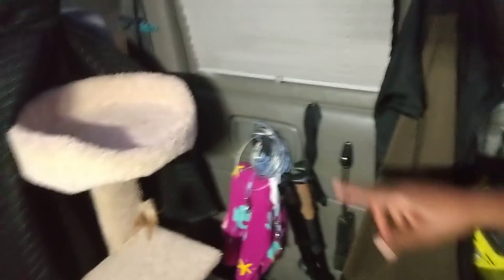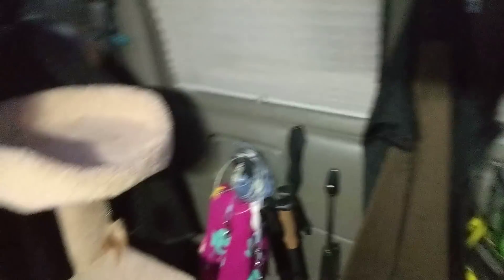Fulltime Vanlife | Do I (still) have a Porta Potty and Sink?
Hello, My Name is Dawn and I live in a 2001 Chevy Express.

My YouTube Gear:
Akaso EK7000
Google Pixel 2XL
Hubsan Zino Pro
Samsung Galaxy S5

Dawn of Vanlife Amazon Store

Snail Mail:
Presents are wonderful, but the van is well stocked at the moment. But I love stickers and letters if you really feel motivated to send something.

1474 University Ave
PMB 109